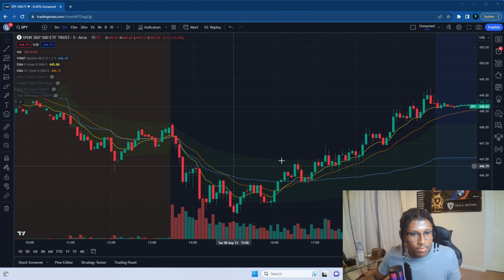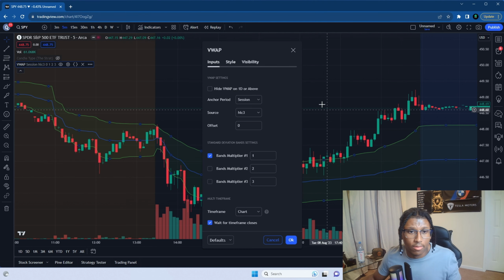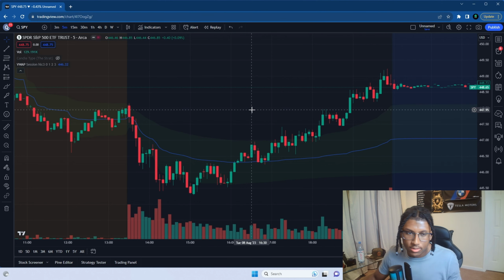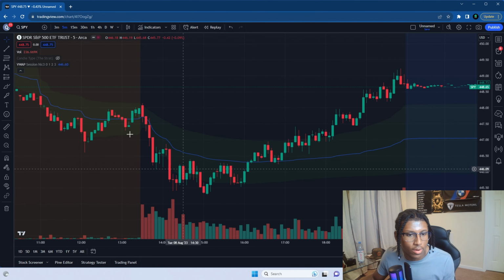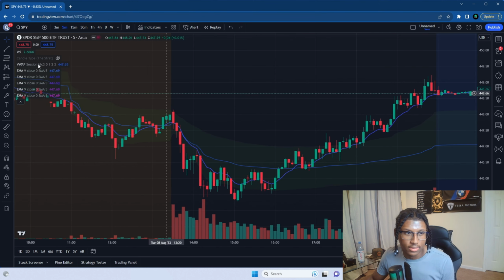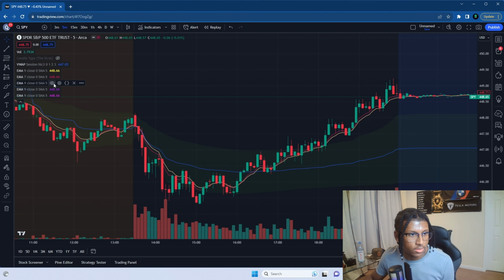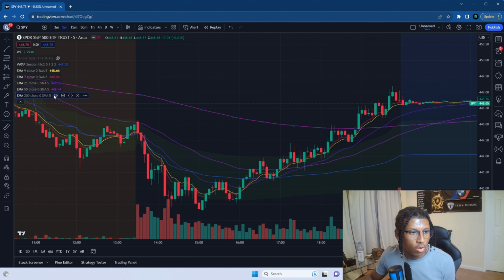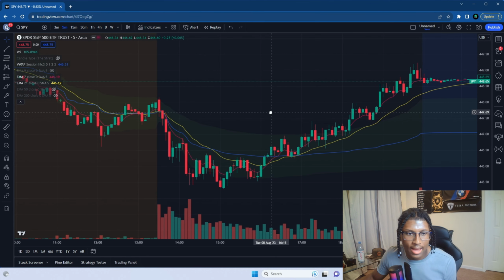HOW TO SET UP & USE YOUR TRADINGVIEW CHARTS FOR DAYTRADING (FULL GUIDE)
A Full & Complete guide on how to set up your TradingView with indicators that will help you trade like a Pro, along with a full explanation on how to use them!